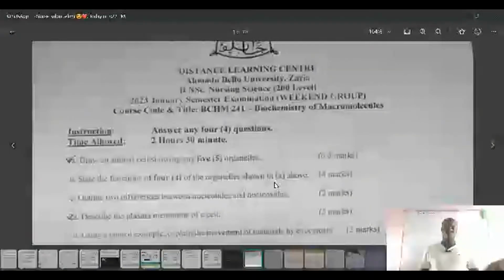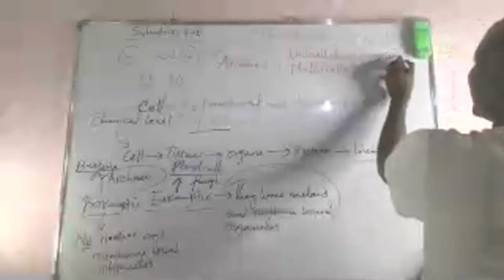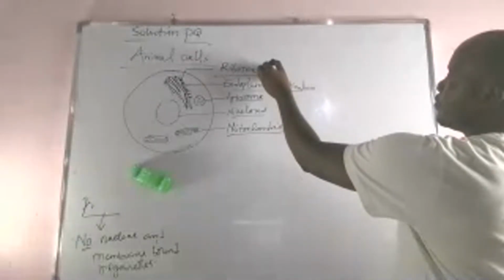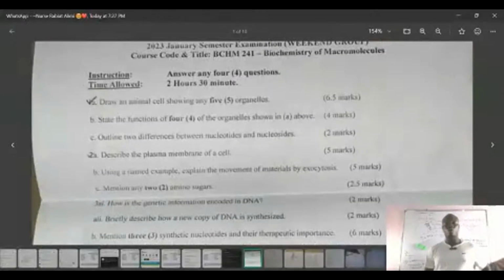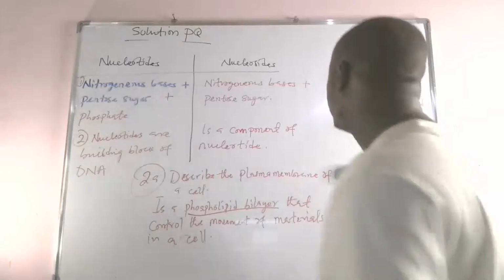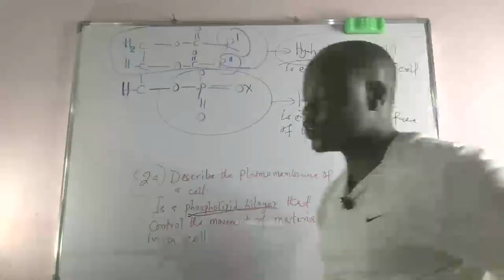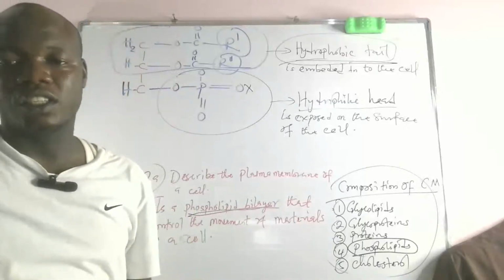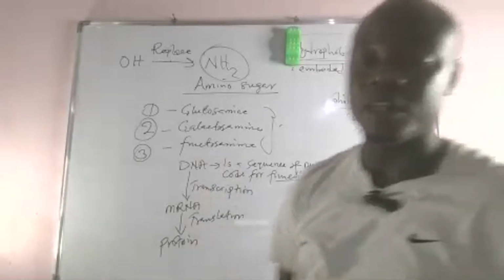Solution to Chemistry of Macromolecules Past Question Paper